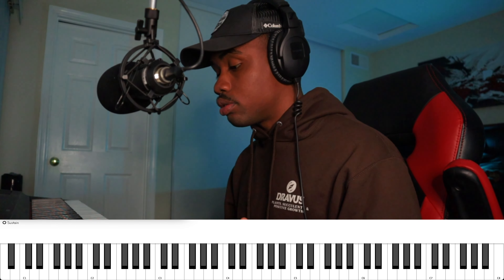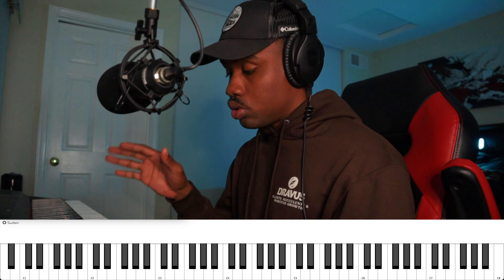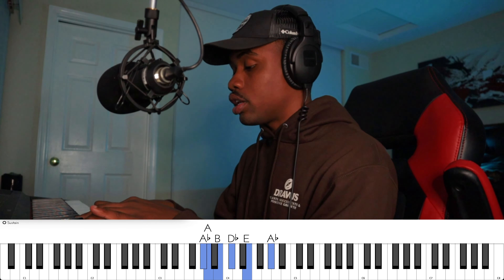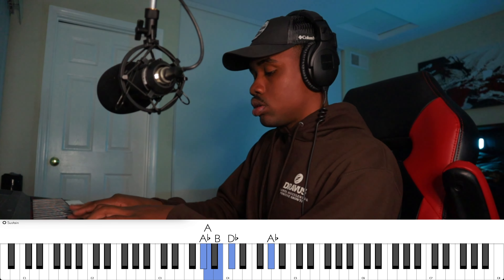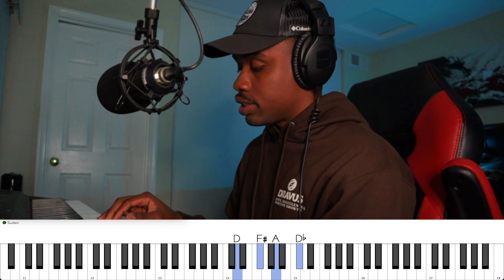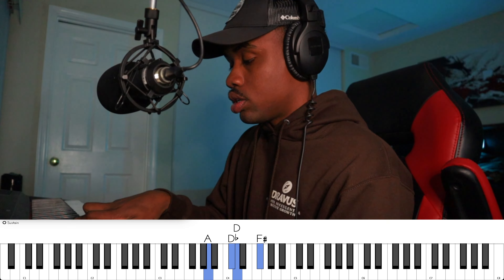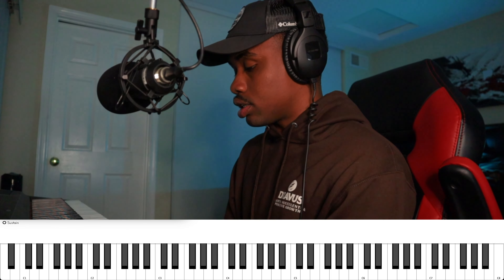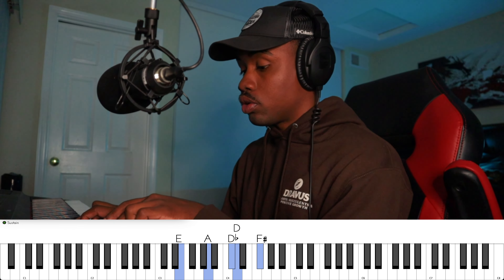How To Make Your Chords Sound Better (for beginners)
Today I give you guys a few basic chord voicings that I use pretty frequently